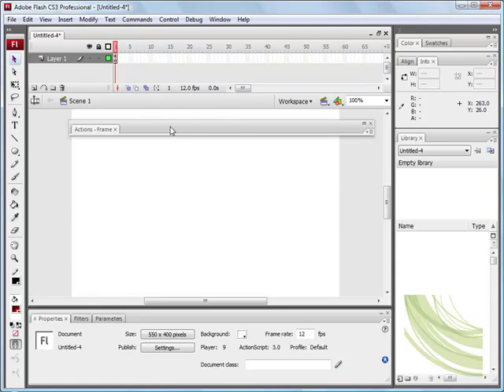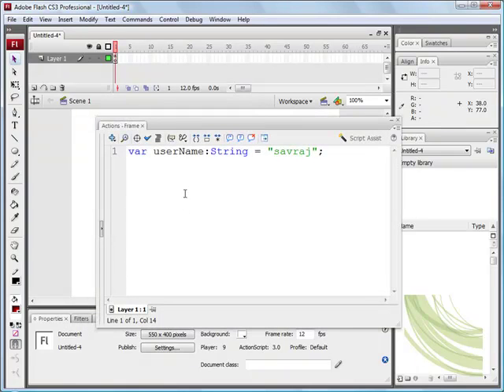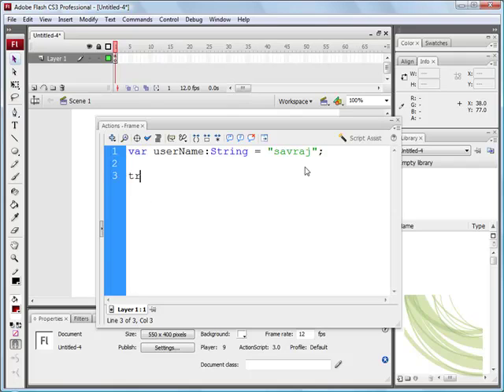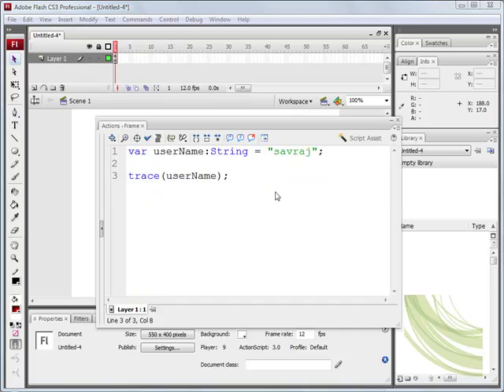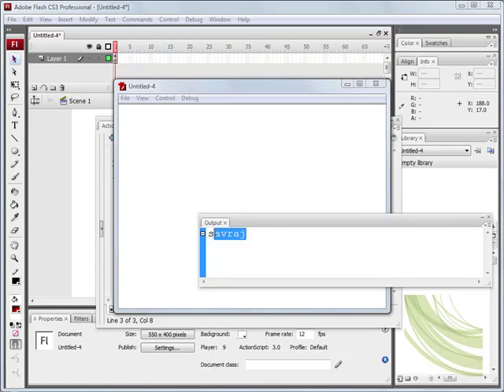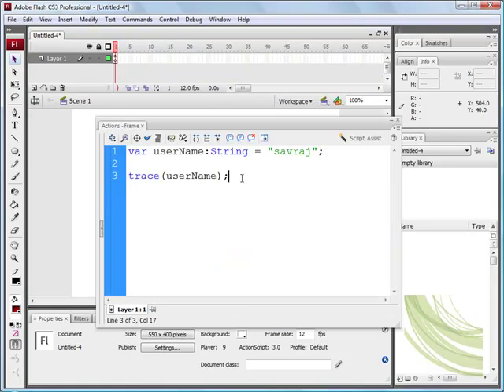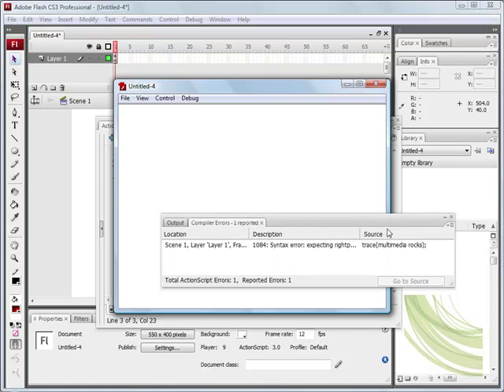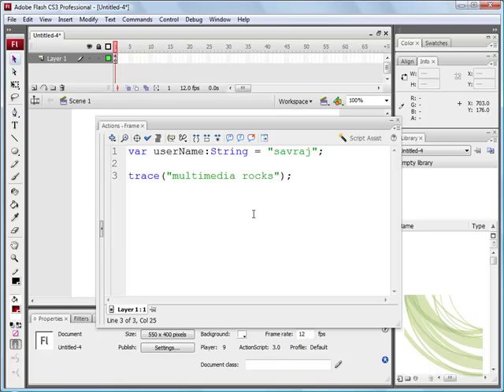07 using trace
Using trace in  Adobe Flash CS3 ActionScript 3.0, Multimedia Training Videos.com